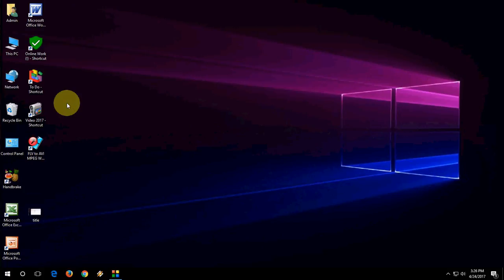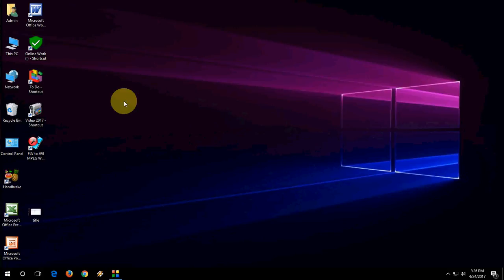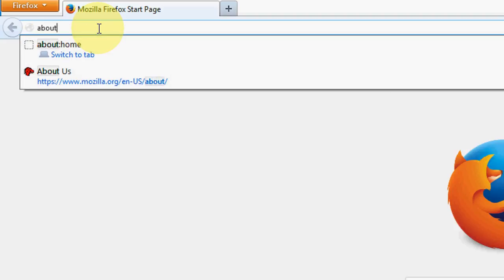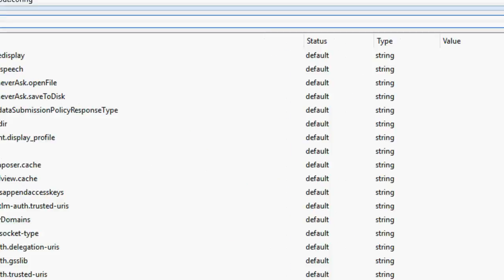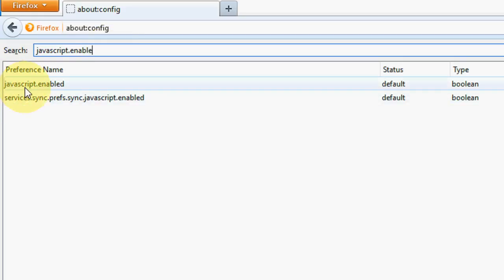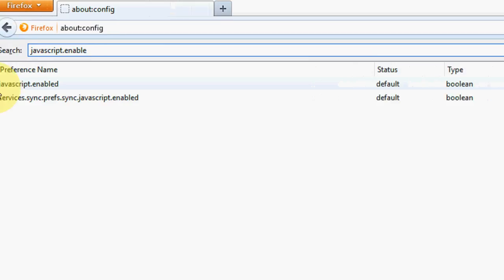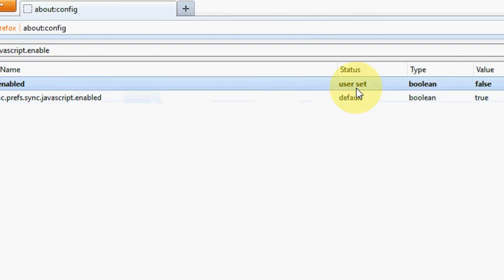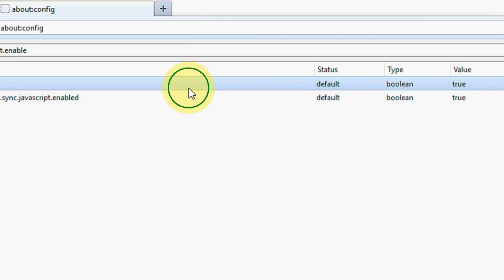How to Enable & Disable JavaScript in Firefox Browser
Mozilla Firefox : Enable and disable Javascript